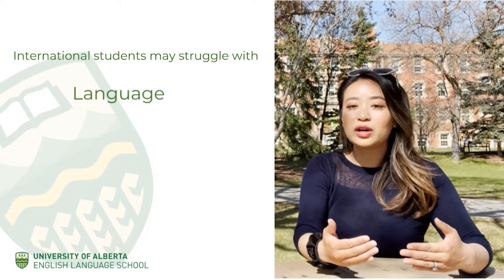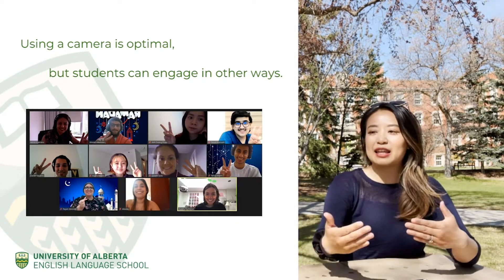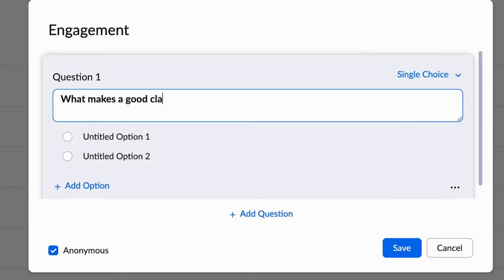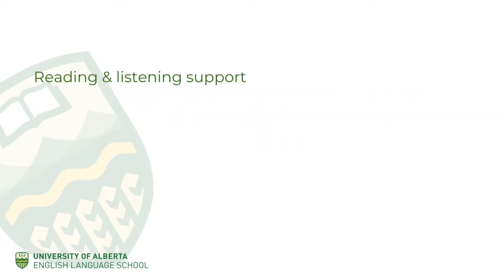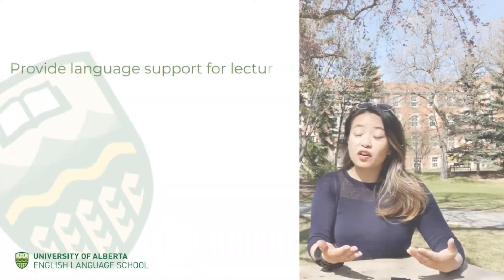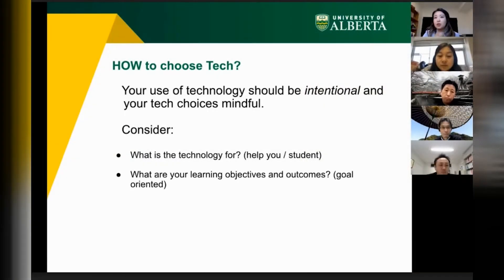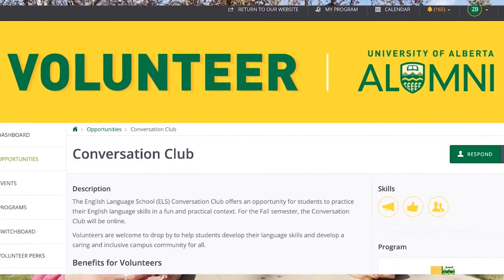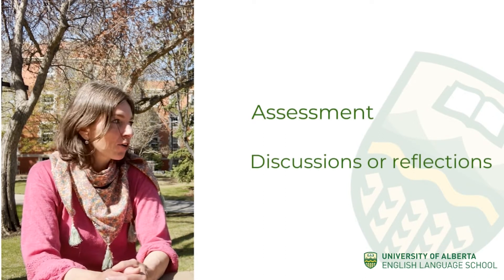Engaging International Students Online